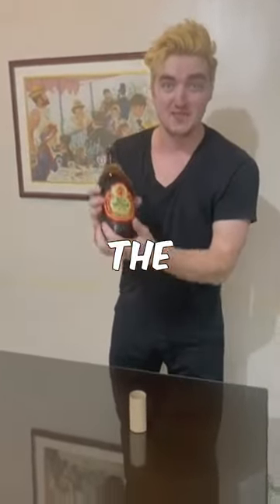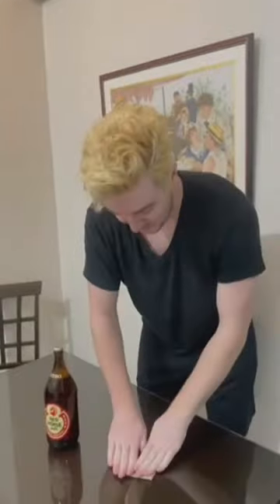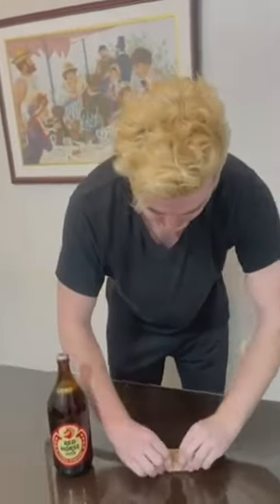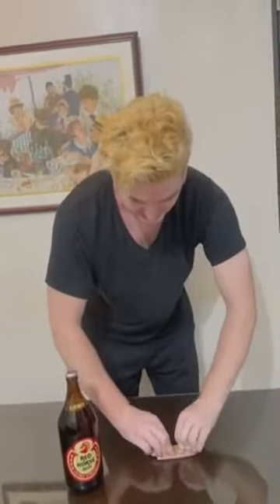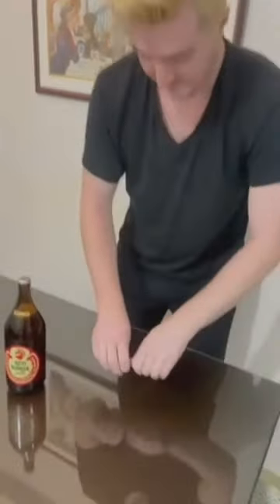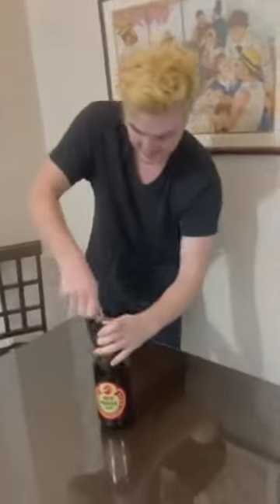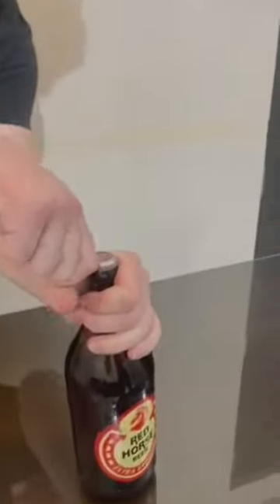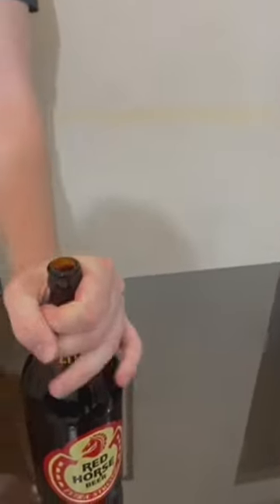How to Open a Beer Bottle With Toilet Paper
How to remove a cap of a beer bottle with toilet paper (to open it)...